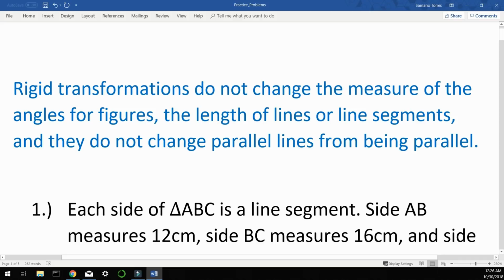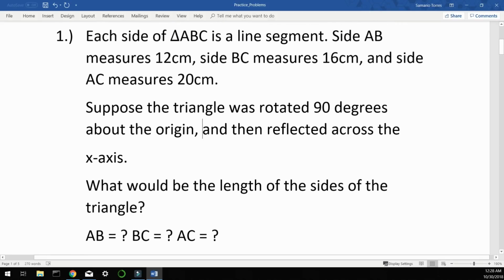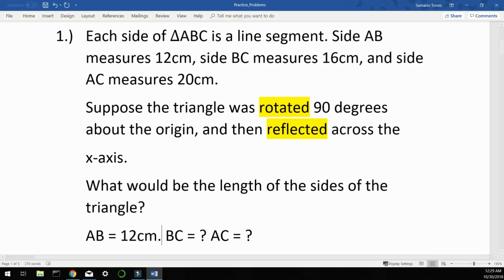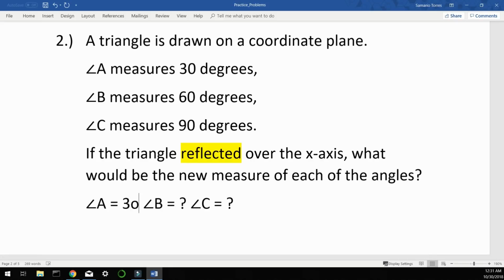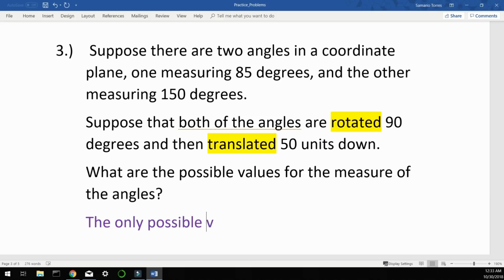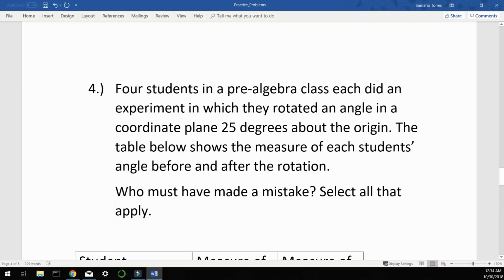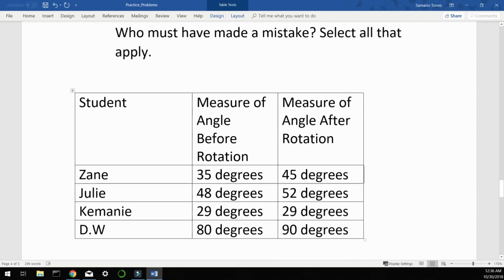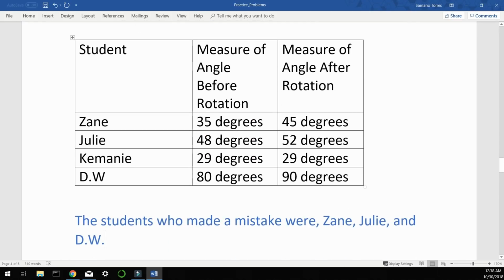Rigid Transformation Test Practice I